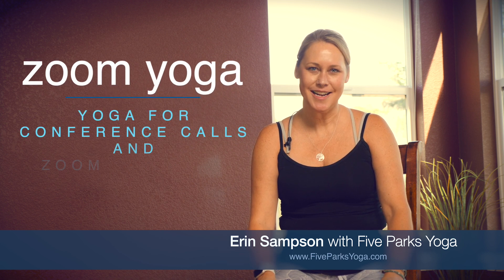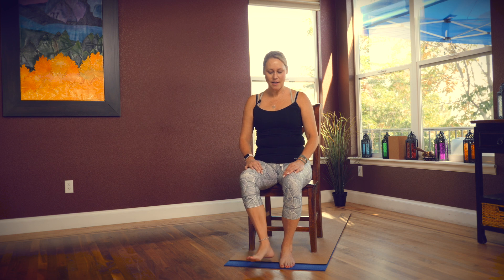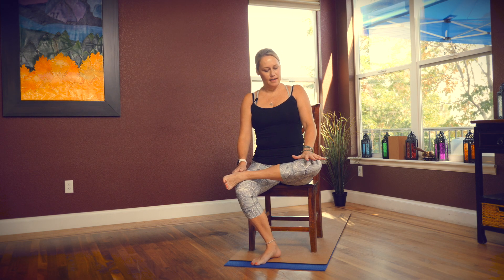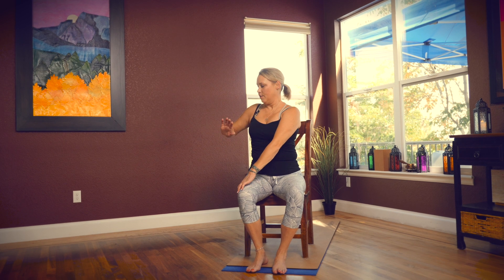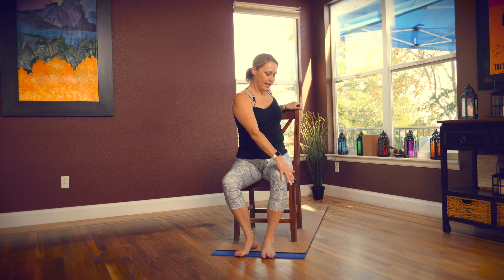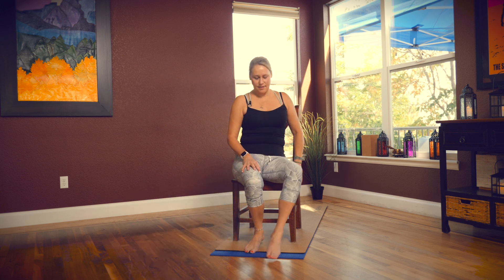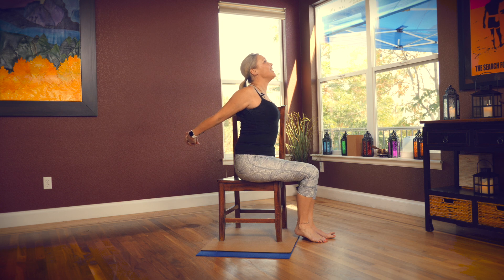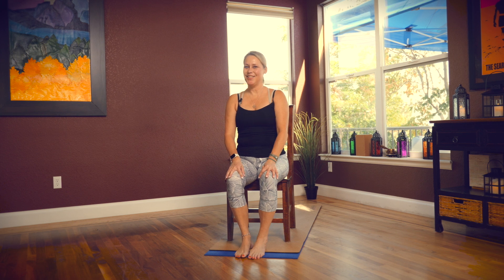Zoom Meeting Yoga Break (6 Min Yoga Class) - Five Parks Yoga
Are you stuck at your desk moving from meeting to meeting or class to class? If so, this quick yoga class is perfect for you. You do not need to change clothes or set up your mat to take advantage of these easy but effective stretches - right at your desk and in your chair.

This short and sweet 6-minute class begins with seated pigeon and a seated stretch which will extend the side of your body and align your spine.

Stretch and strengthen your hands, wrists, and forearms with hand extension/contraction movements.

Enjoy a spinal twist and a hamstring stretch from your seated position before you stretch your chest and open your lungs with a seated chest expansion. The final posture in this class is a seated forward fold.

Before you resume your meeting or class, take a moment for some deep and intentional breathing.

We'd love to know what you thought about this class in the comments below!

Want to help support Erin & Five Parks Yoga create even more free yoga classes? Your small contribution makes a HUGE difference! Make a one-time donation or sign up for one of our $1 a month (and up) support options.

Join Erin in Costa Rica!

Want to add Music to your yoga class? Erin has a bunch of handcrafted yoga playlists just for you! to explore the collection

Looking for some guidance or a challenge? Give one of our 30 Day Challenges (they're free!) a try and see if you can hang for 30 straight days!

Location: Arvada, Colorado

Special Five Parks Students Offer! We have a special discount for you on the same Singing Bowls that Erin uses in her classes!